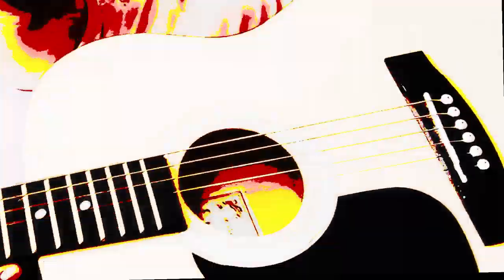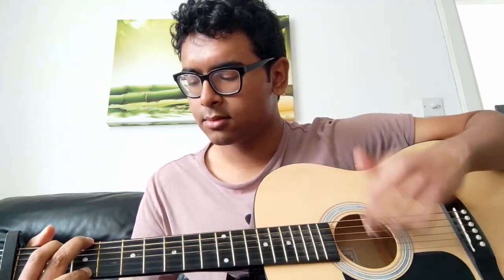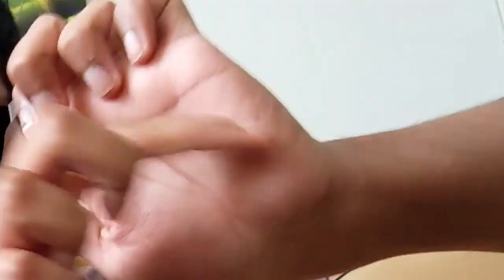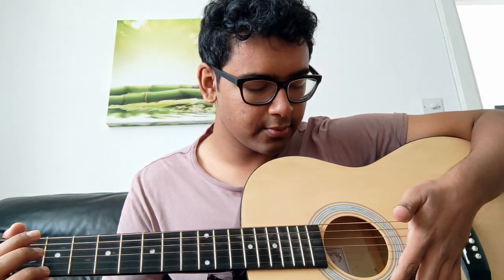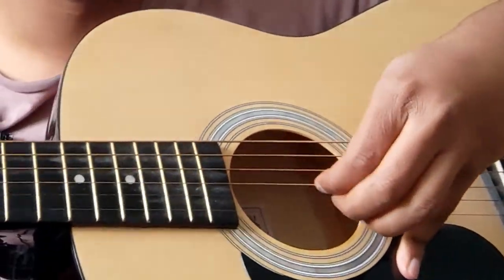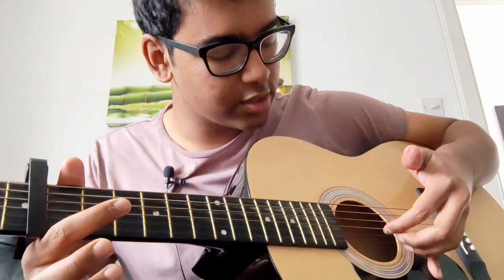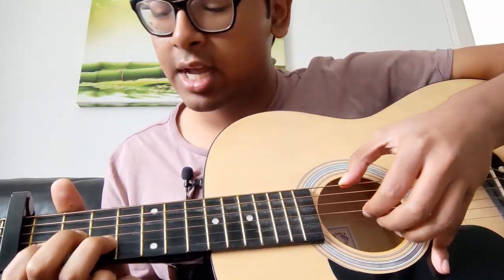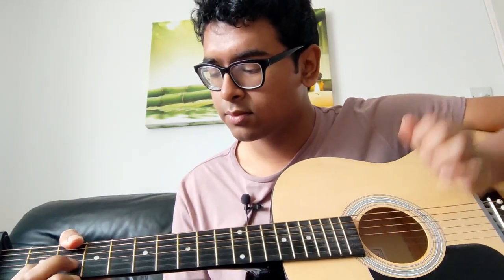How To Become The BEST Guitar Player In The WORLD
boutta turn my audience into master editors AND master musicians 😎😎

Timestamps:
Super Pro Trick #1 -
Super Pro Trick #2 -
Super Pro Trick #3 -